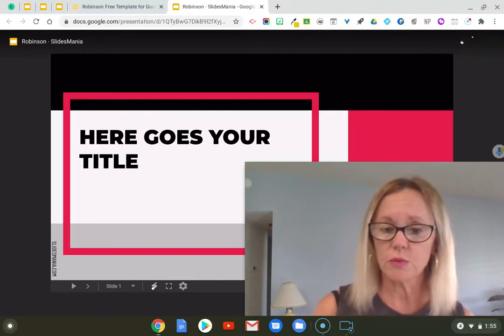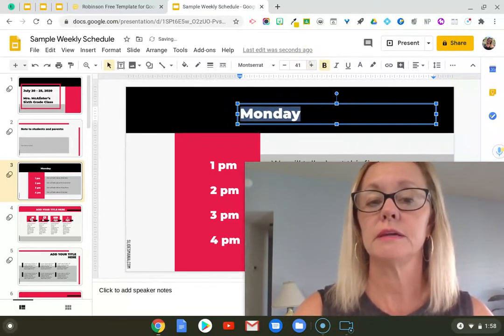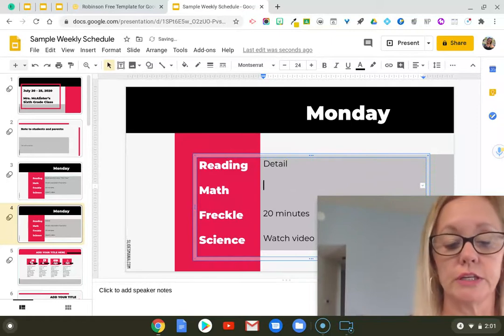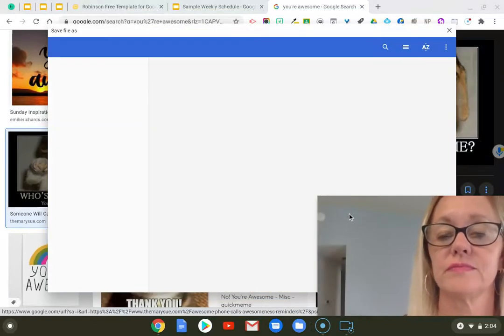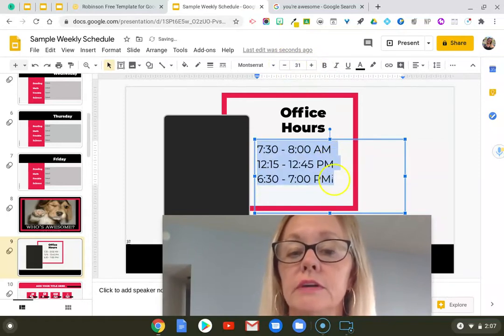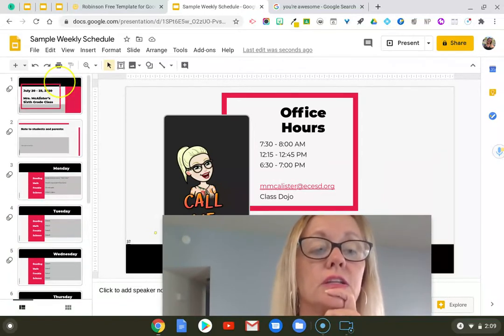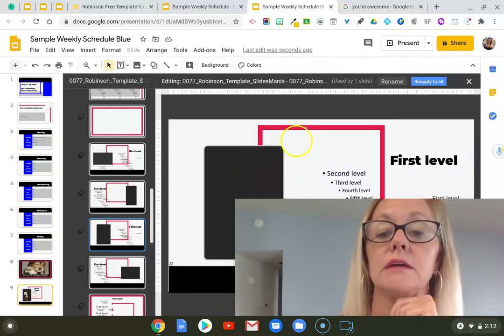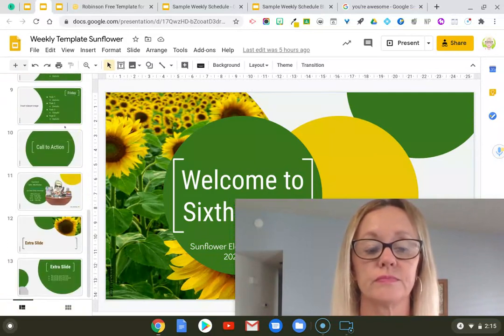Customize Weekly Schedules with Slides Mania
Create personalized weekly schedules with Slides Mania. Walk through tutorial on how to modify the original slide deck. Additional step to make a copy and modify your own deck.